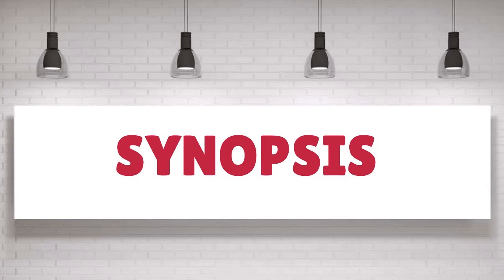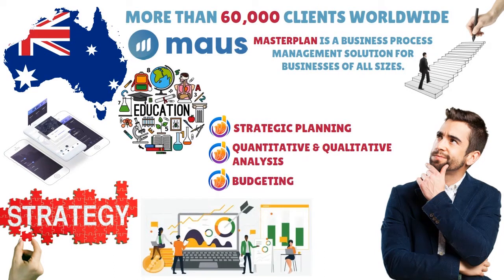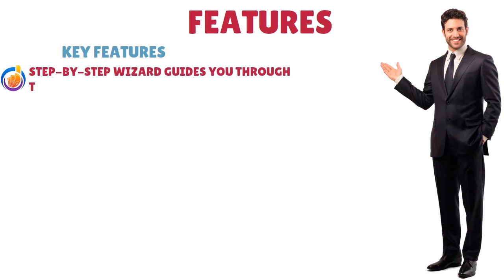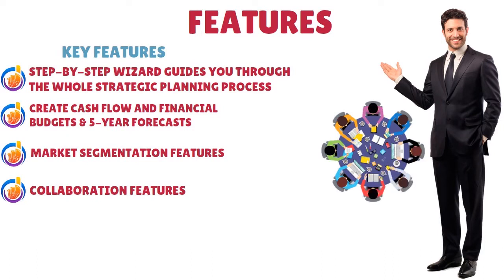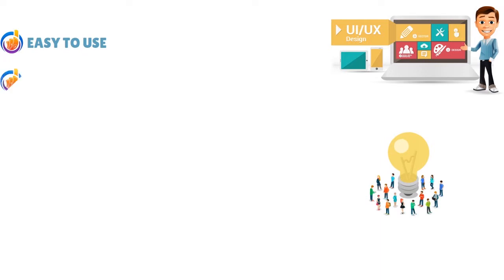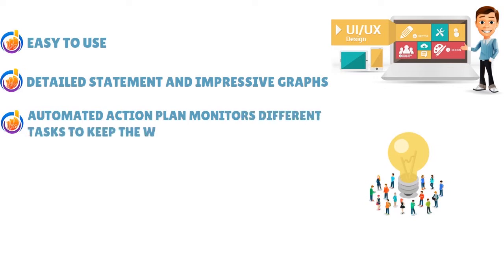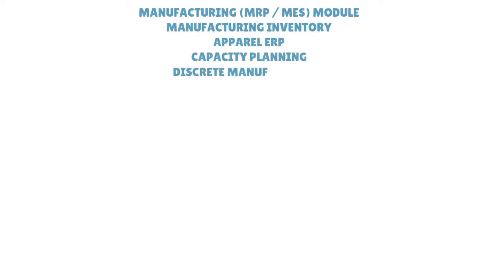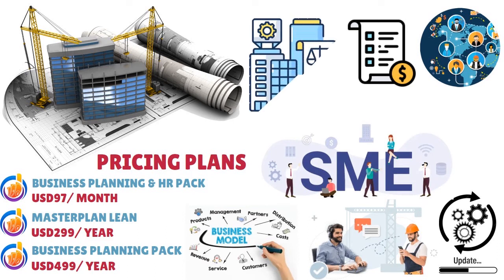I Looked Into MAUS MasterPlan in 2025: What My HONEST REVIEW Reveals Will REALLY Surprise the Public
🔥MAUS MasterPlan Review 2025: Can MAUS MasterPlan Business Plan Software Thrust Your Firm Forward? The MAUS MasterPlan Review 2025: Unveiling All the Hidden Secrets You've Gotta Know!
Unfundable? Nah. You’re with me now. Your business will be FUNDED, no matter what. We’re just one Zoom away. Poor credit, low revenue, disorganized paperwork: All these don’t mean anything if you seek business funding the perfect way. The smarter way to business funding is my efficient F.U.N.D. Method™. This is a DONE-FOR-YOU offer. Sit back. We’re making moves. Relax, you’ll get approved—GUARANTEED! We ONLY stop (and chill) when *YOUR BUSINESS LOAN IS APPROVED 100%*.